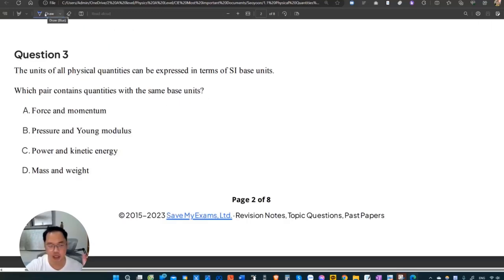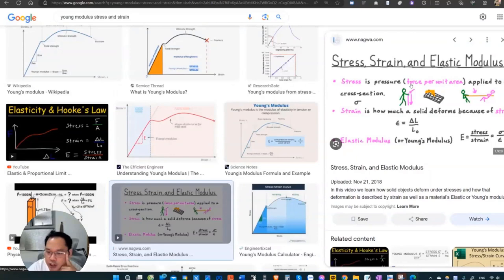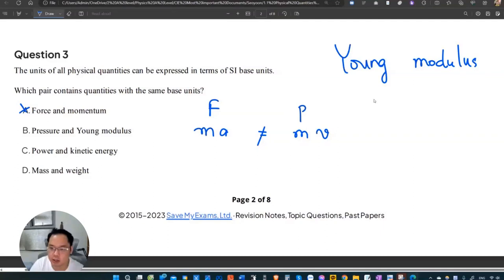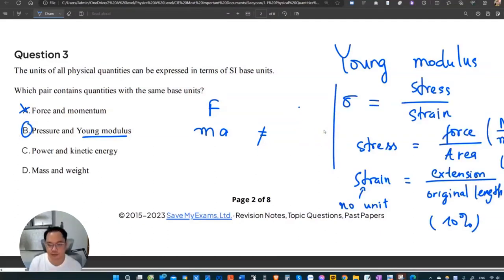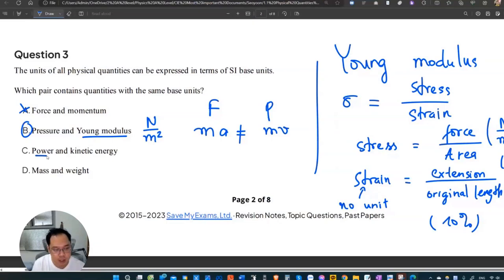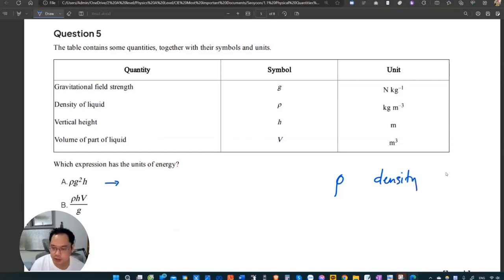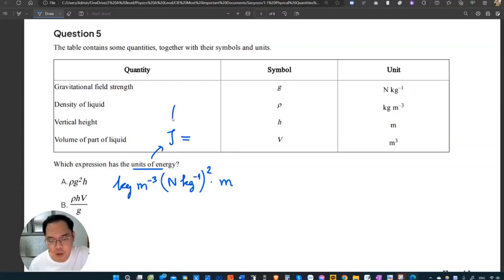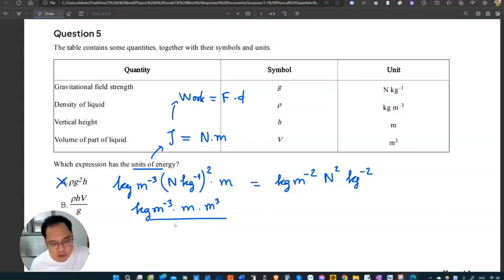1.1 Base units and derived units part 2